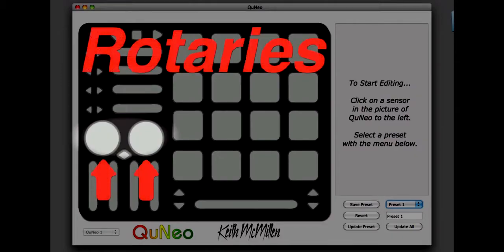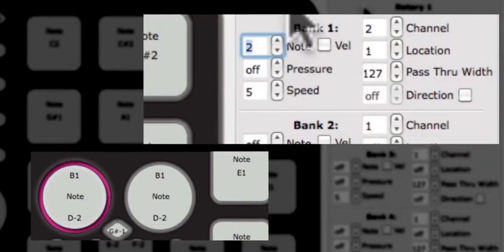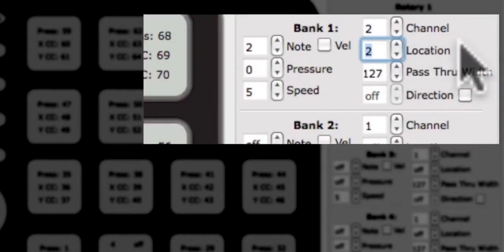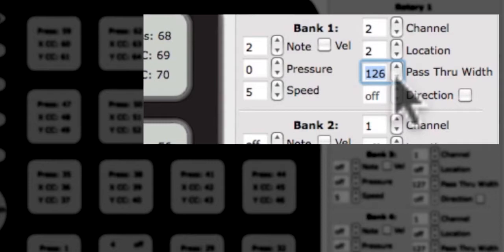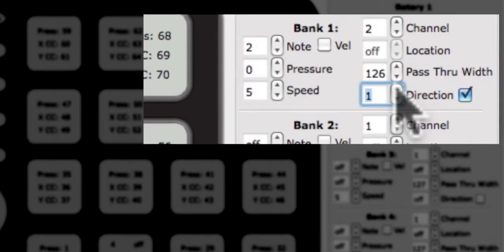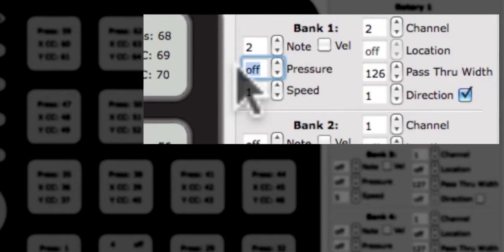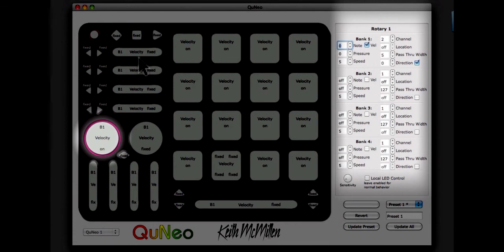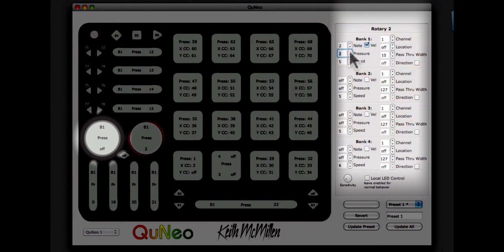QuNeo Editor Rotaries